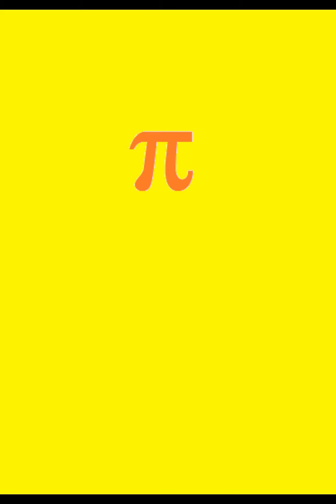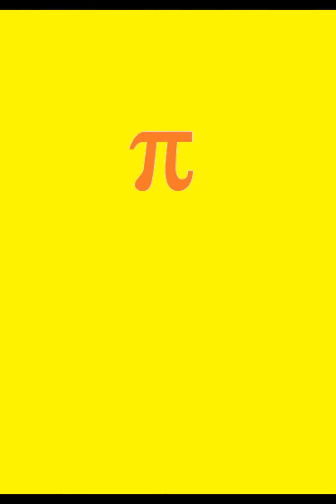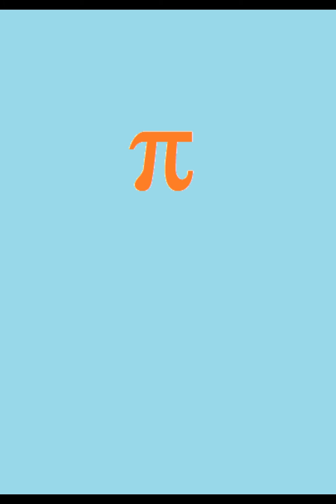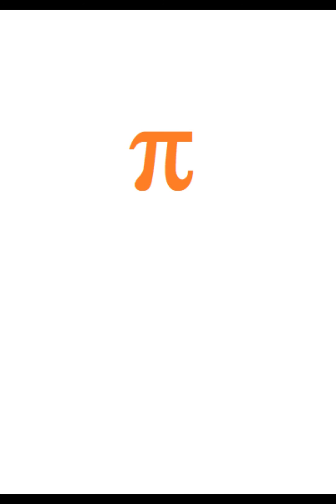Who discovered Pi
The concept of pi, which represents the ratio of a circle's circumference to its diameter, has been known to humanity for thousands of years, and its discovery cannot be attributed to a single individual. The understanding and calculation of pi have evolved over time through the contributions of various civilizations and mathematicians. The ancient Babylonians and Egyptians had approximations of pi, with the Babylonians using 3 1/8 (3.125) and the Egyptians using a fraction that approximates to about 3.1605, as early as 2000 BCE. The ancient Greek mathematician Archimedes of Syracuse (287-212 BCE) is one of the first known to have conducted a systematic study to calculate pi, using the method of inscribing and circumscribing polygons around a circle to approximate its circumference. He determined that pi was between 3 1/7 (approximately 3.1429) and 3 10/71 (approximately 3.1408). Later, mathematicians from various cultures, including China, India, and the Arab world, made significant contributions to refining the value of pi. For example, the Chinese mathematician Zu Chongzhi (429–501) calculated pi to be approximately 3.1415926 to 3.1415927 and gave two approximations: 22/7 and 355/113, with the latter being remarkably accurate. The symbol π itself was first used by the Welsh mathematician William Jones in 1706, and it was popularized by the Swiss mathematician Leonhard Euler in the 18th century. Thus, the discovery and development of pi as we know it today is the result of contributions from many cultures and mathematicians over several millennia, rather than the discovery of a single individual.